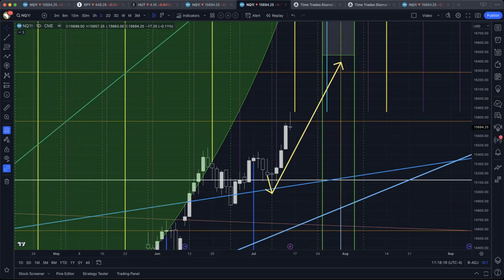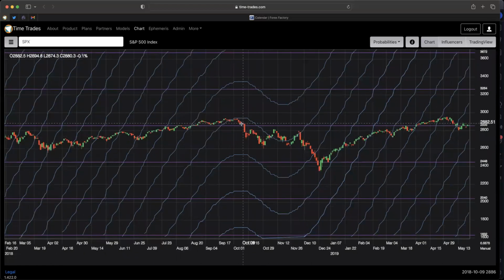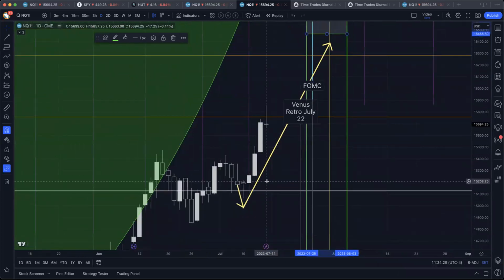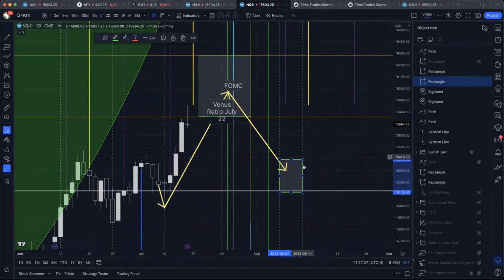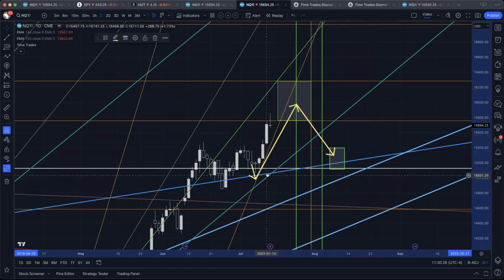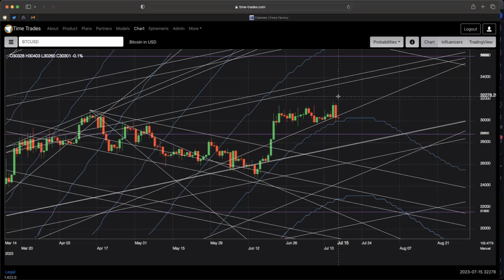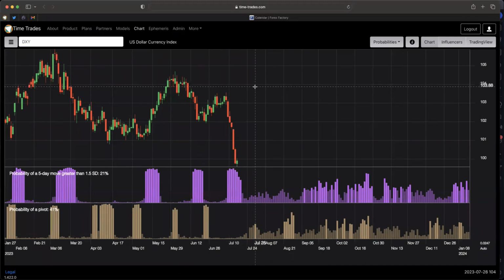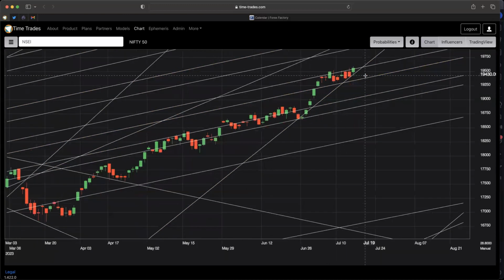Yellow Light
We use the Time Trades Wheel of 24 to look at what happened during prior Venus Retrograde periods and update our forecast, plus we use our Mars cycle to identify a Gann Fan that can be used to switch from a bullish to bearish stance.

The updated forecast shows reason for caution however as this bullish run is getting very old and there's multiple timing reasons over the next 2 weeks for a pullback to start.

We also look ahead to this week and see a potential for bullish continuation early in the week.

Timestamps:
0:00 Forecast review
1:00 Venus planetary lines SPX
4:14 AAPL
4:43 QQQ
5:10 TradingView Bullish Ball
6:30 Updated Forecast
9:20 Daily Mass Pressure SPX
10:30 Gann Fan Update
13:40 BTC
18:12 DXY
20:05 Nifty 50